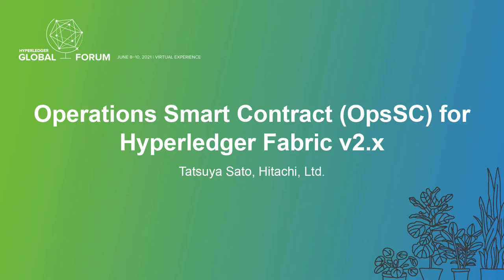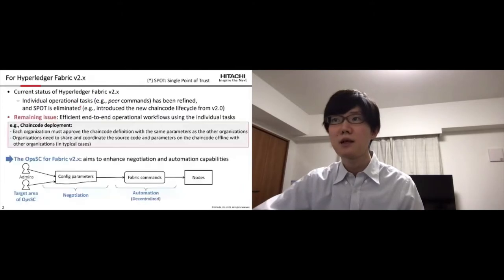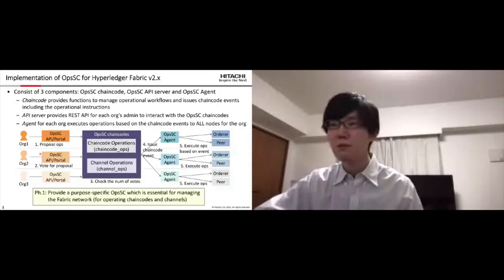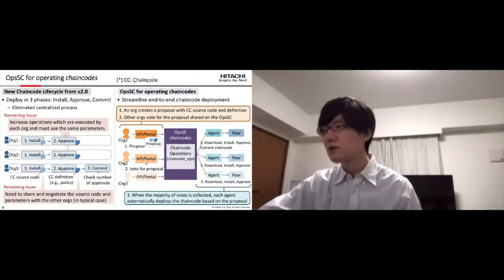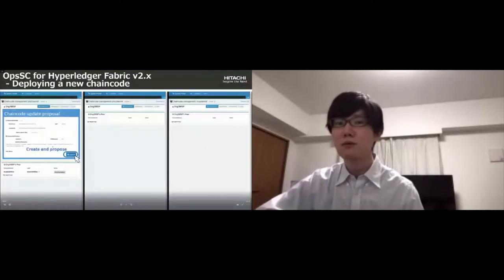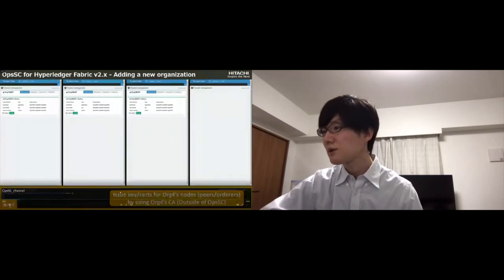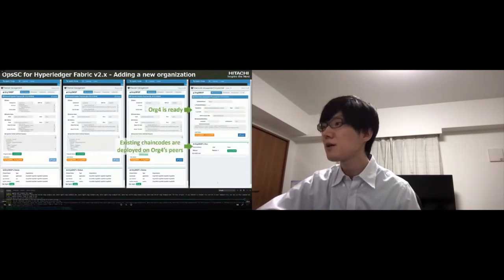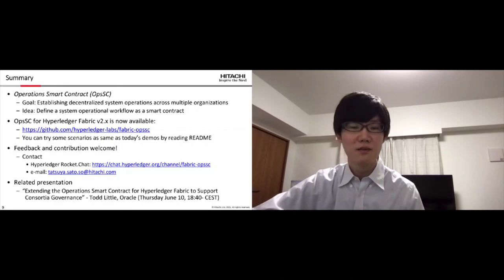Operations Smart Contract (OpsSC) for Hyperledger Fabric v2.x - Tatsuya Sato, Hitachi, Ltd.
Operations Smart Contract (OpsSC) is a smart contract-based system operation tool for blockchain-based systems. This enables decentralized system operations over multiple organizations efficiently. OpsSC for Hyperledger Fabric v2.x was registered as a Hyperledger Labs project on Feb 2021 and is now available In OpsSC, a system operational flow is defined as a smart contract and each organization operates their own nodes according to the smart contract. The value of OpsSC is inter-organizational operations can be performed 1) without relying on decisions by a specific organization 2) with uniform procedure / parameters 3) efficiently. For applying this to Fabric, Tatsuya has developed OpsSC which is essential for managing Fabric network. It helps make end-to-end operational workflows for chaincode and channel operations more efficient.